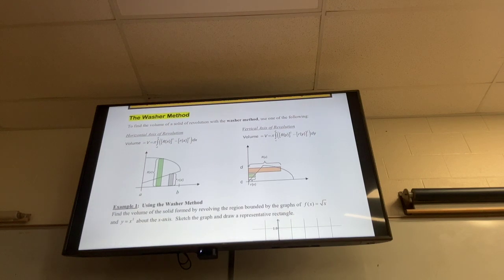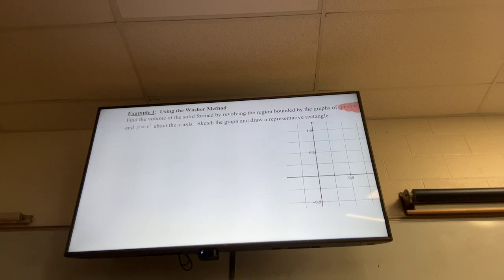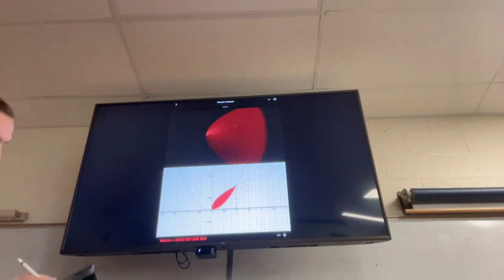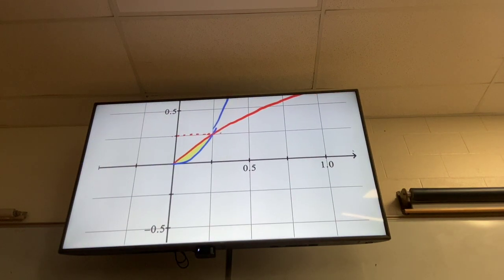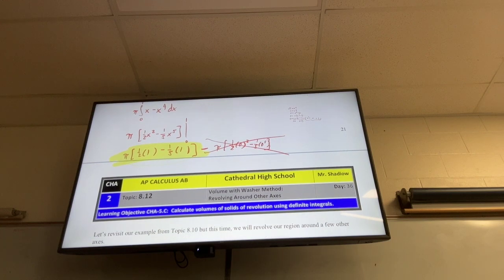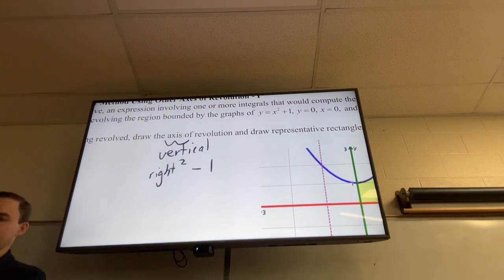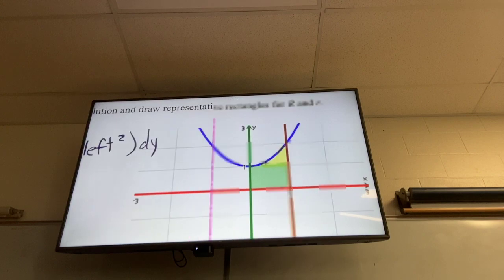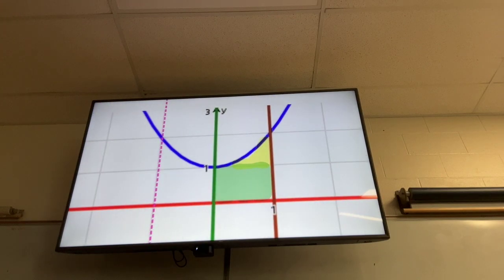Calc AB AP Monday, April 17th 8.11 notes